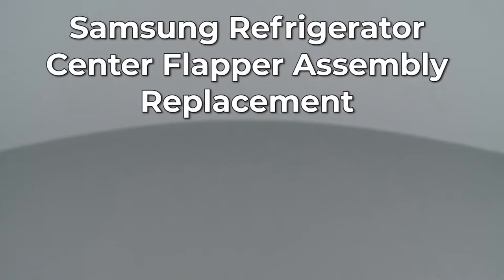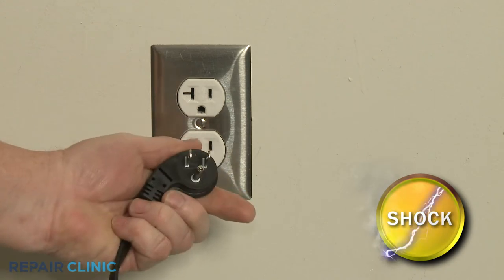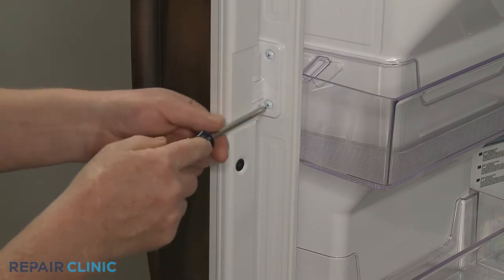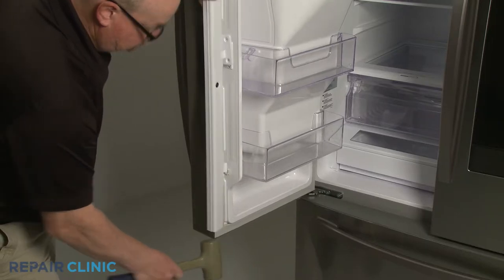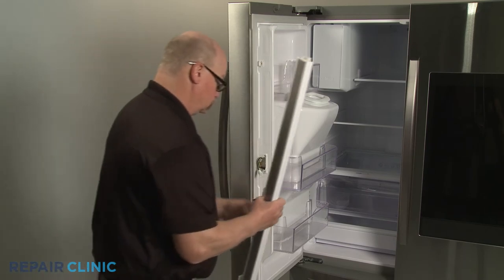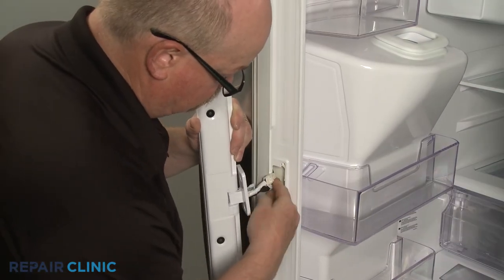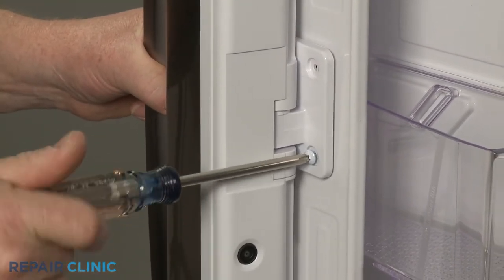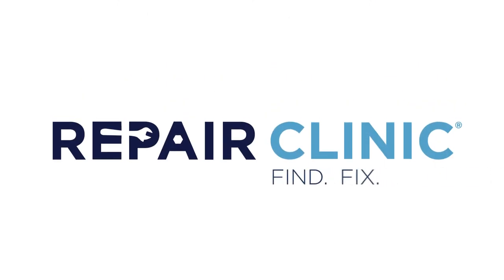Samsung Refrigerator Center Flapper Assembly Replacement DA97-21008D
This video provides step-by-step repair instructions for replacing the center flapper assembly on a Samsung Refrigerator (Model RF27T5501SRAA51). The most common reason for replacing this part is if it is damaged or missing.

Samsung